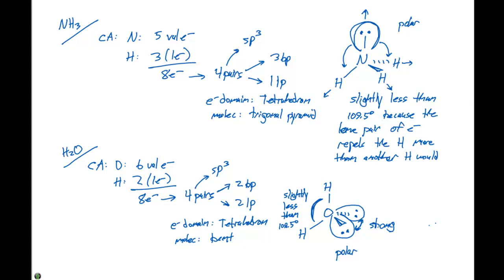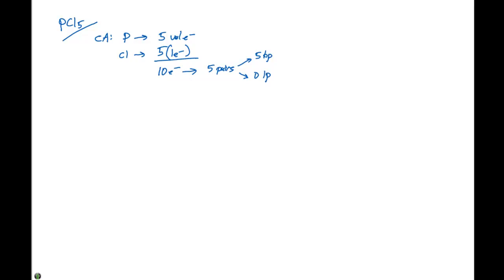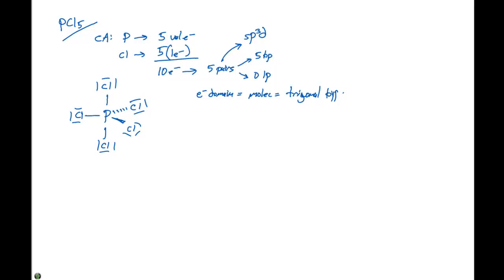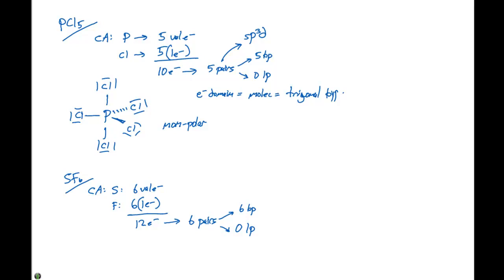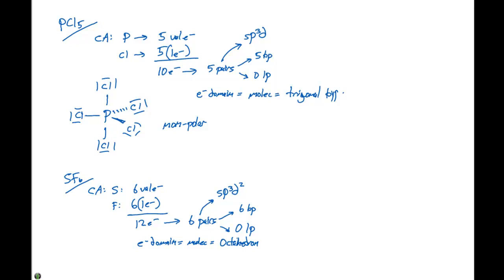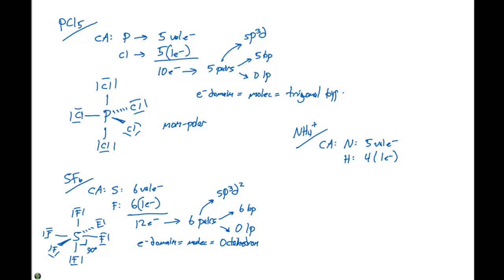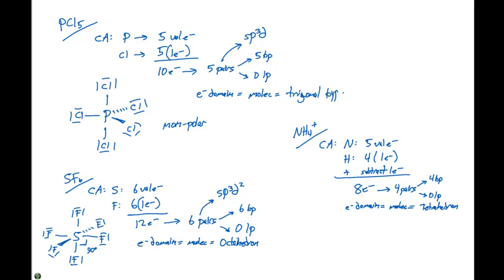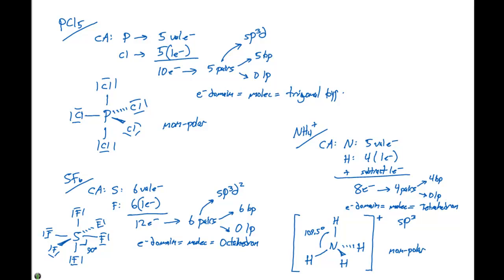9.2 & 9.3 AXn Molecular Shapes (X=H, X, OH) Part 3